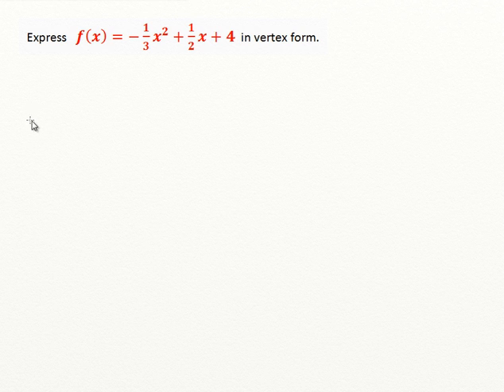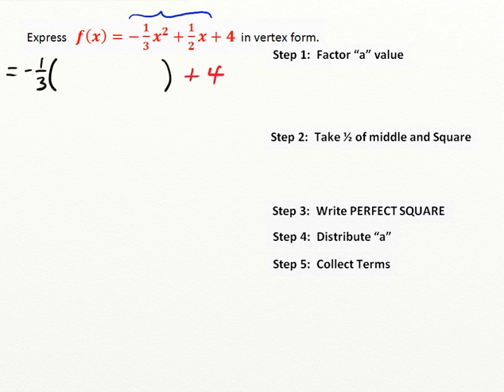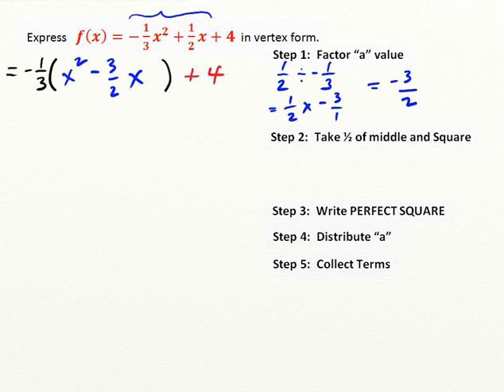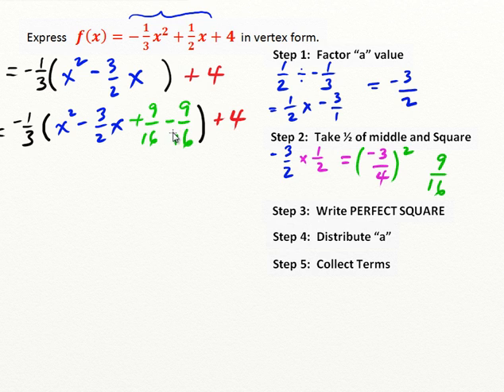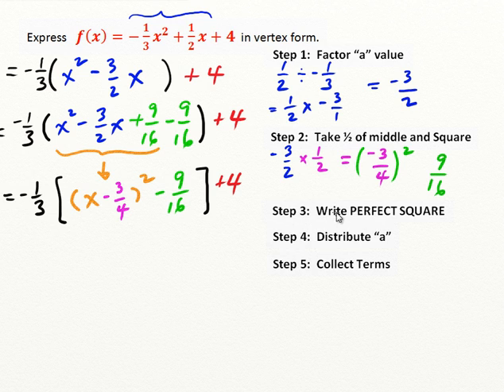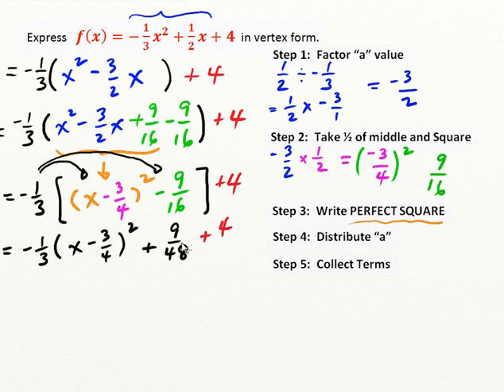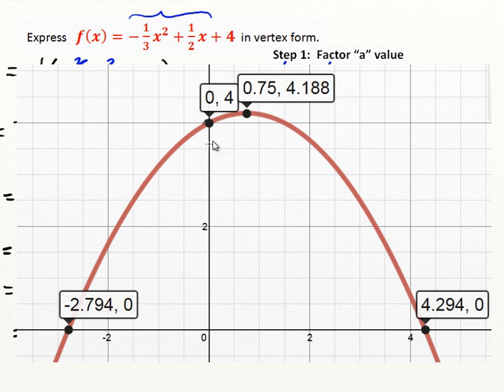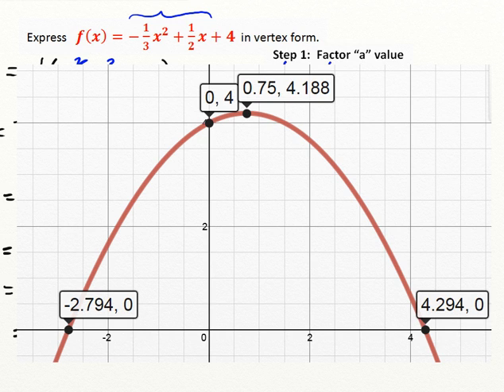MCR3U Unit 2: Completing the Square 2